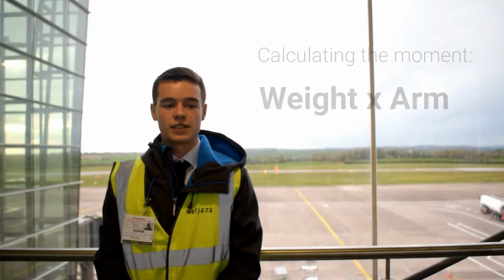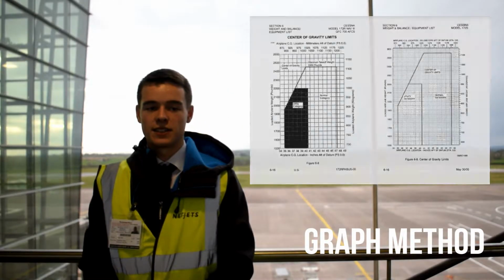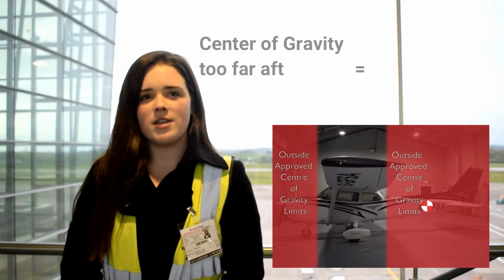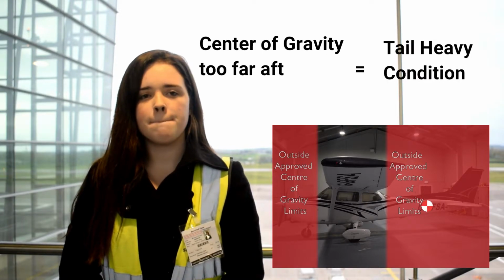WEIGHT AND BALANCE UNCUT (Aerprize) - 'Loadmasters'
An Aerprize entry explainig weight and balance in aviation, by 'Loadmasters'

Team Members: Kieran O' Leary, Muireann Horgan, Hugh Dunne, Florence Cronin.